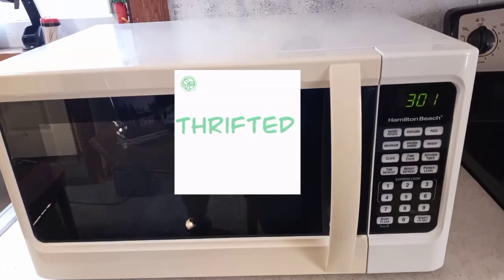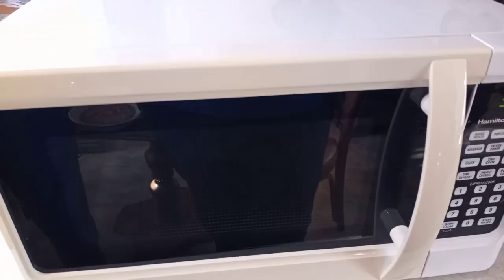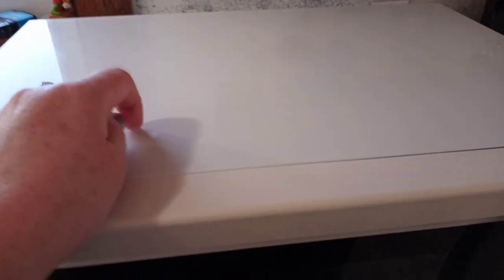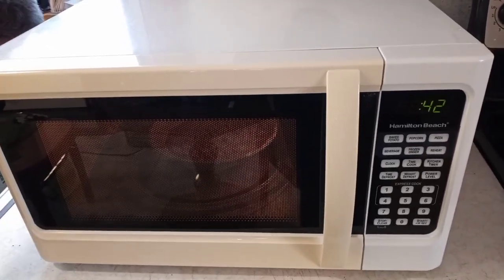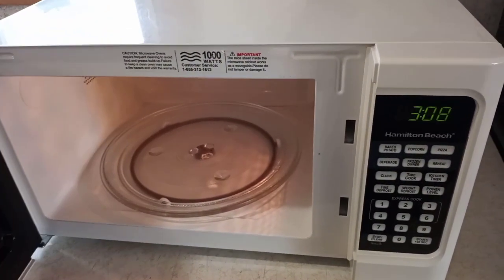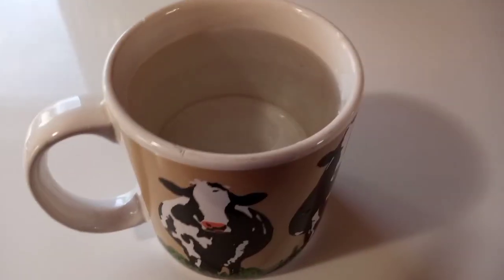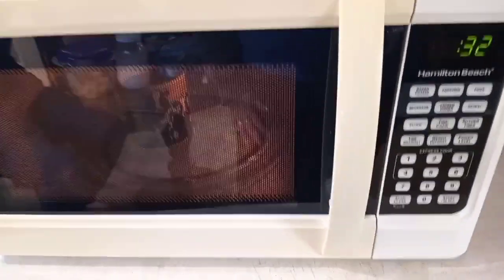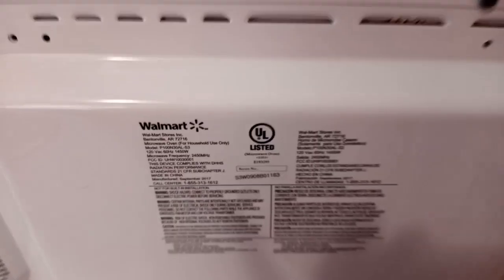THRIFTED Hamilton Beach Microwave REVIEW - How To SET Clock⏰microwave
Model # P100N30AL-S3

We needed a new microwave, so we found this one at our local thrift store.  The interior paint was peeling in our otherwise excellent old microwave.  Unfortunately,  we needed to replace it.  China-made items smell from outgassing so bad 👎 😫 So we will return the Brand New one.

Welcome to Jerry & Julie Music.  Here you will find music covers as well as originals.  This is the original home of "Tiny Kitchen Concerts."  Temporarily we will use my hubby Jerry's channel to broadcast our concerts until I can get better audio/video equipment.

***Tiny Kitchen Concerts are on Wednesdays 7-10 pm EST
Please watch our community posts on all channels for regular videos for any updates or changes.

***We ALSO do "Night Owl Karaoke" from time to time. Usually starts our time after midnight.

Julie's guitar channel link

WE KEEP IT RESPECTFUL, FUN & FRIENDLY
If you never joined us before, we would LOVE to have you all join in on the fun. Come in and CHAT with us. Make new FRIENDS. We do Oldies, Country, Pop, Gospel, Doo Wop 60s-2000s